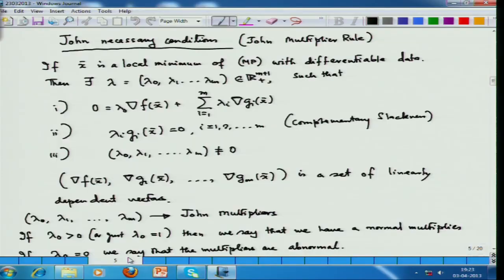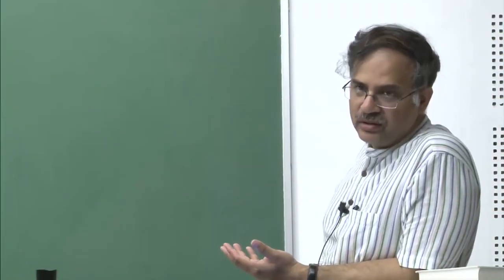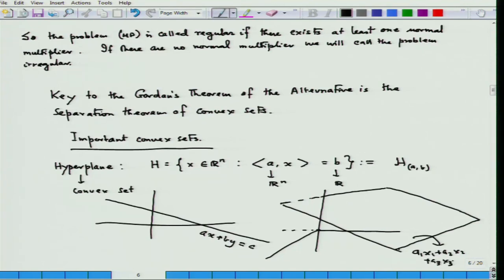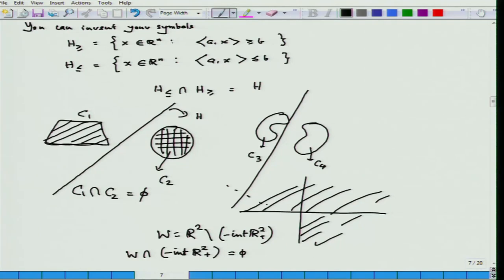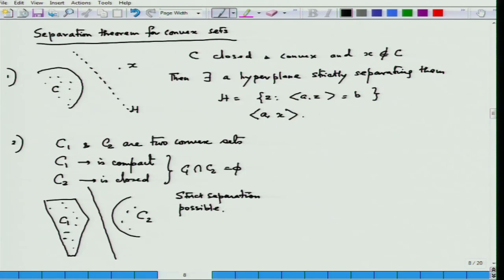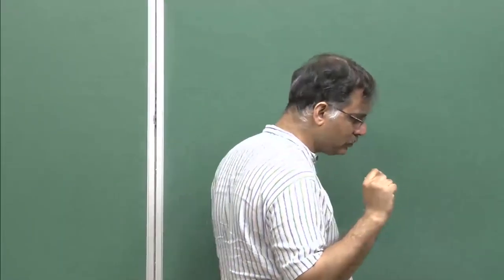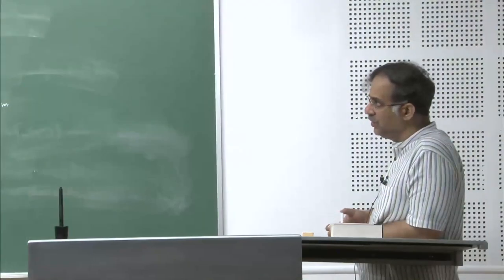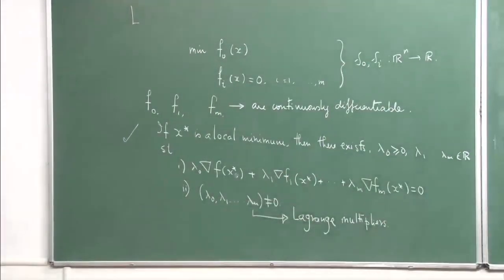Lecture-18 | Optimization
Subject : Mathematics
Course Name : Foundations of Optimization